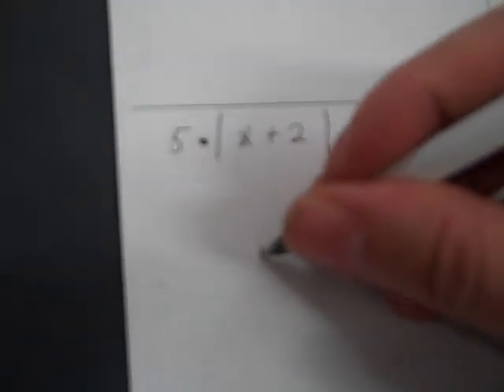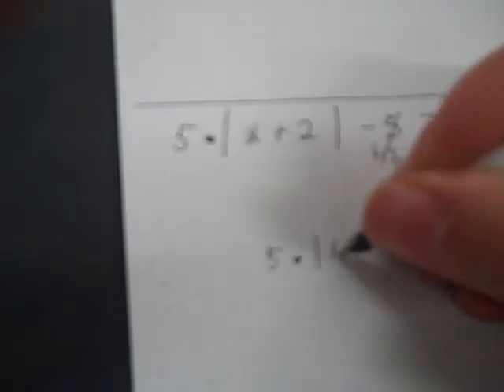inequalities absolute values